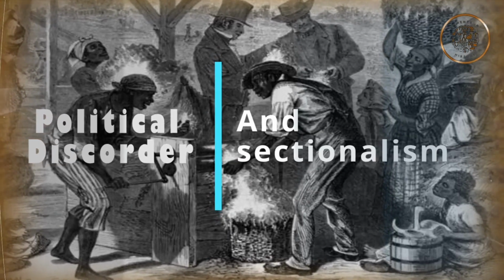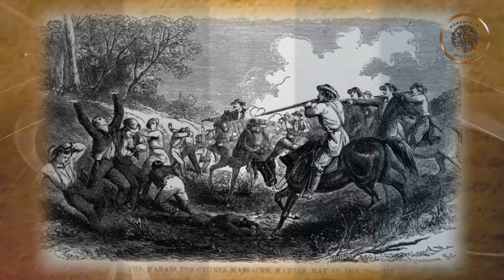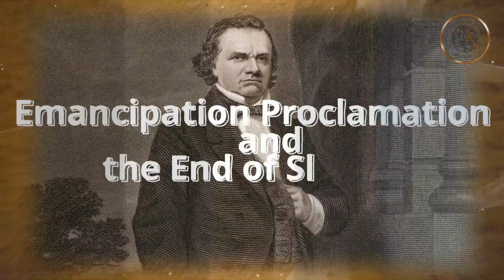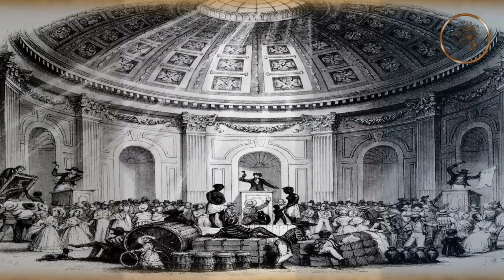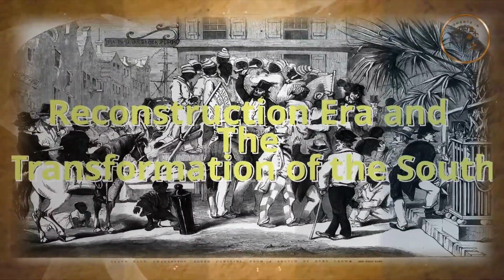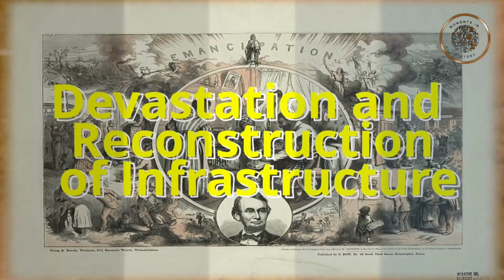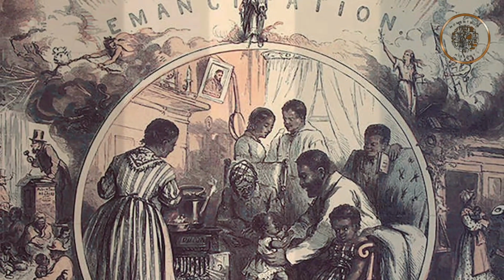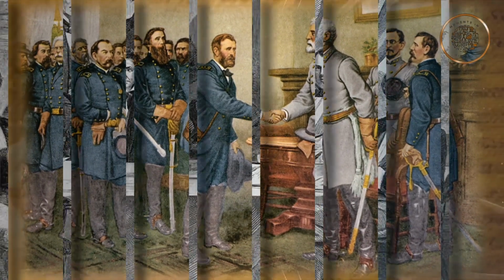The Real Reason Behind the American Civil War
Unearth the untold truth behind one of America's most pivotal moments in history, the Civil War. Join us as we delve deep into the historical context, political tensions, and economic factors that led to the outbreak of the American Civil War. Discover the real reasons that ignited this historic conflict and shaped the course of a nation.